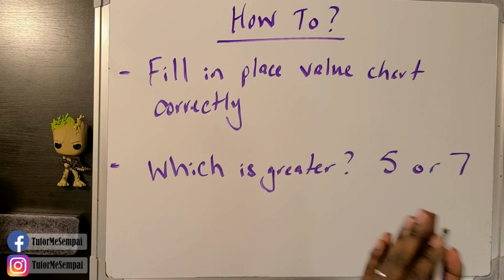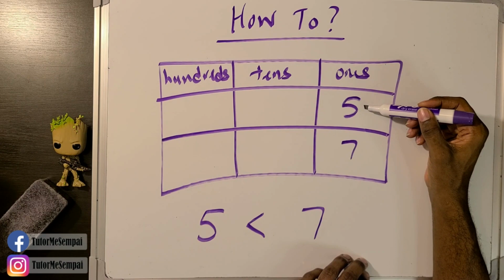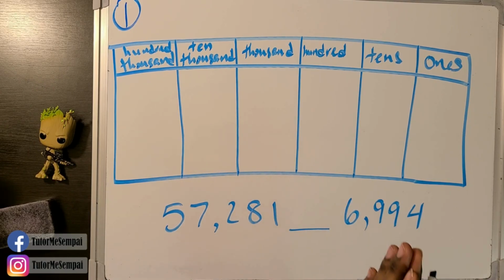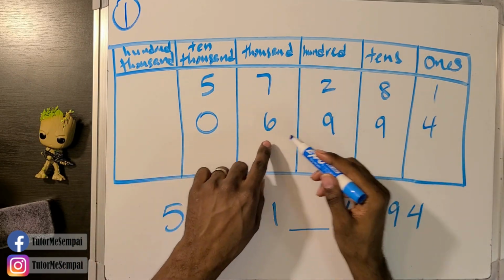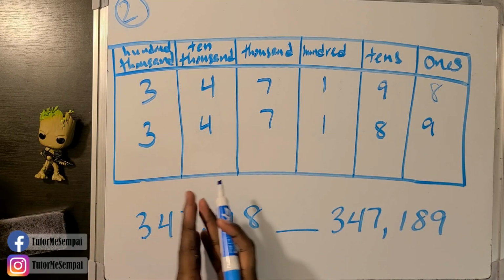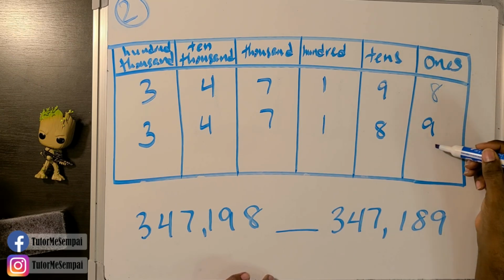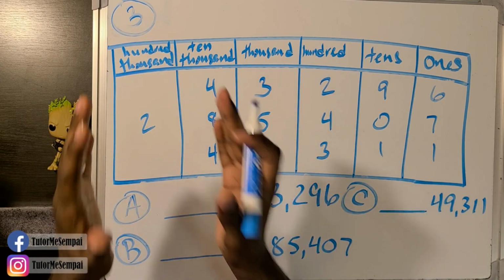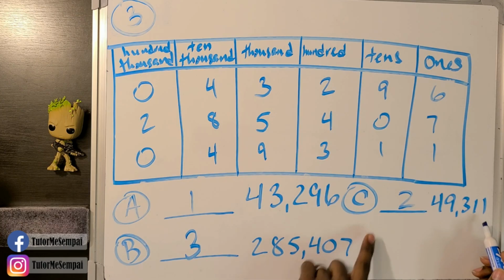How to Compare Numbers with a Place Value Chart | Grade 4 Math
📚 Learn how to compare numbers the easy way!
In this Grade 4 math lesson, we’ll use place value charts to decide which number is greater, smaller, or equal. By organizing digits into their proper places, you’ll understand how to compare even the largest numbers step-by-step.

Whether you’re comparing numbers with different digits or lining up three numbers at once, this video will make it simple and clear.

If you’re ready to master comparing with place value charts — join Tutor Me Sempai now!

⏱️ Timecodes
0:00 - How to?
2:06 - Example 1 (Different number of place values)
4:14 - Example 2 (Same number of place values)
6:59 - Example 3 (Comparing 3 numbers)

✔️ How to line up digits in a place value chart
✔️ How to compare numbers step-by-step
✔️ How to spot which number is greater or smaller

🎯 Perfect for Grade 4 students learning at home or in class!

🎓 Watch the full "Grade 4 Math - Place Value & Number Sense" series to strengthen your math foundations and build confidence with large numbers!

🎵 Music Credit
Song: Happy
Composer: MBB